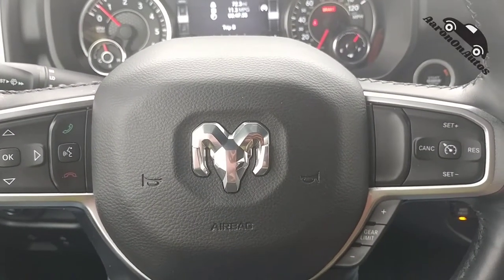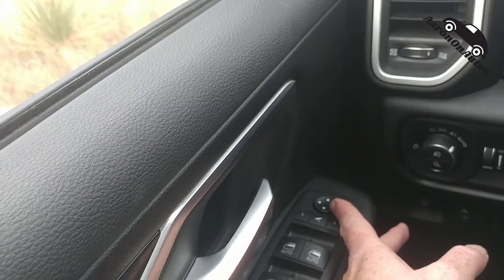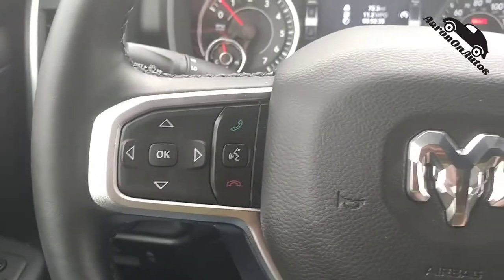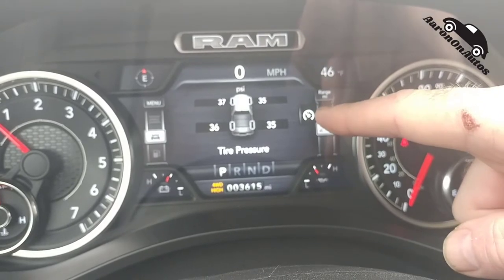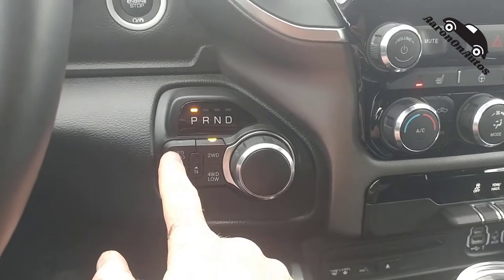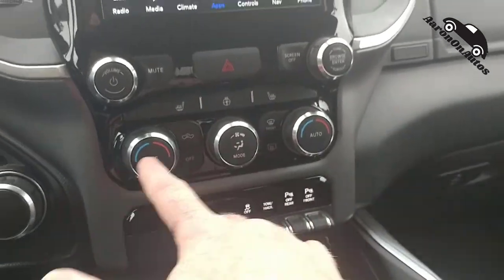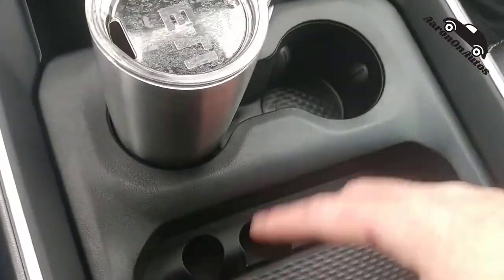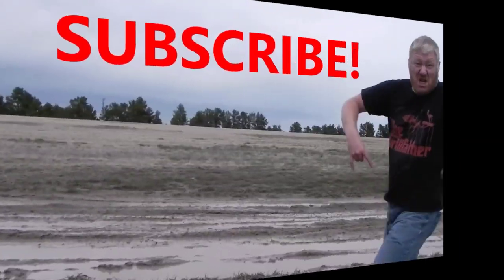2020 Ram 1500 Big Horn interior review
In this shaky cam interior review, I check out the all-new 2020 Ram 1500 in this Big Horn package. There's a few Mopar goodies added on too. I'm steadily walking through the Ram pickup trim line.

Watch for the Tradesman model coming soon!